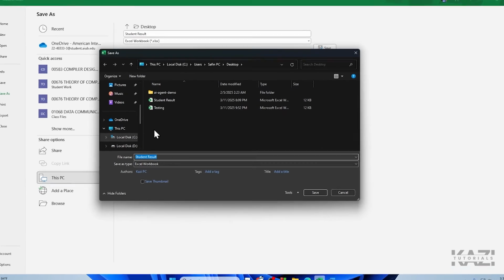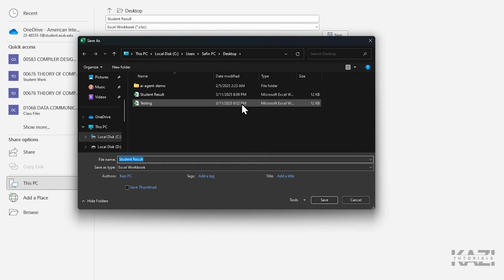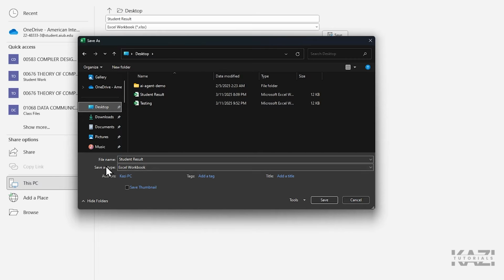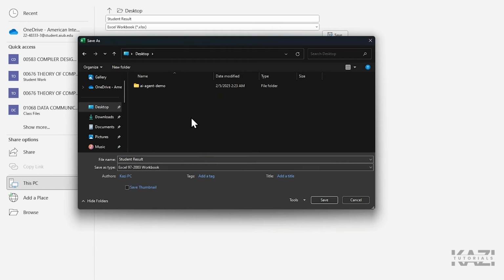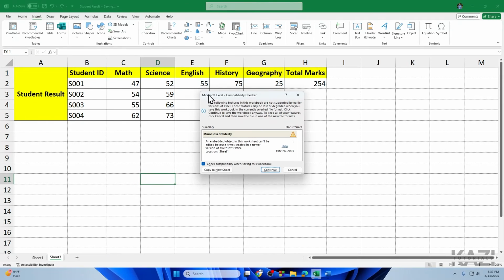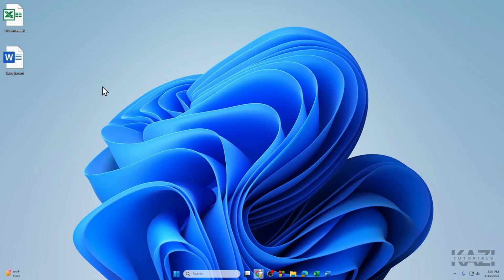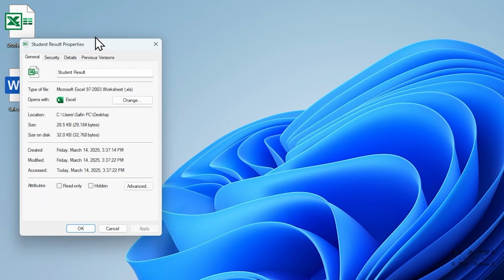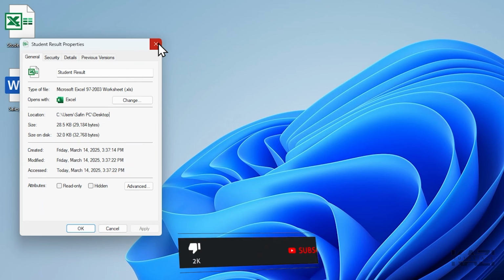How to Change the Format from XLSX to XLS in Excel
Hey Everyone, Welcome to Kazi Tutorials! In this video, I'm going to Show you how to change the format from xlsx to xls in excel.